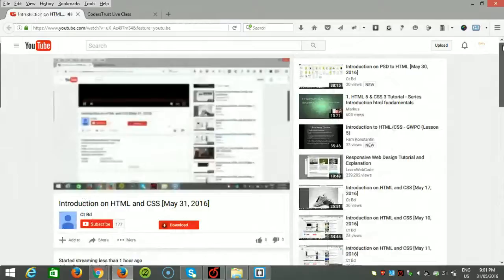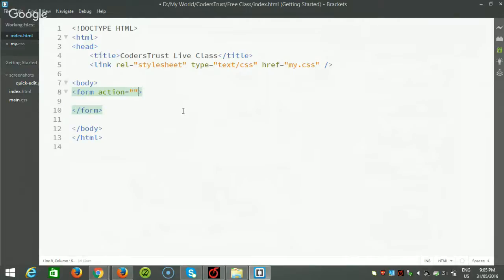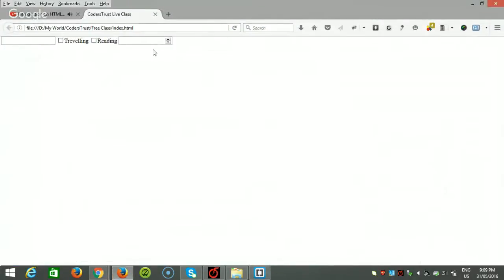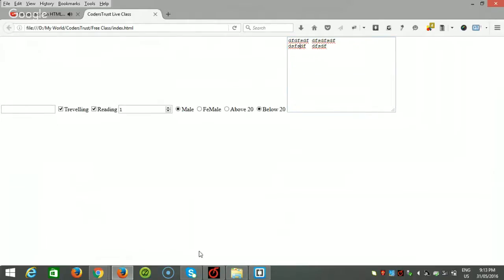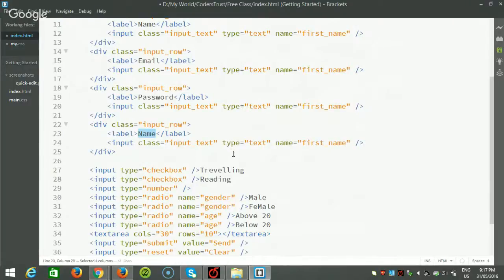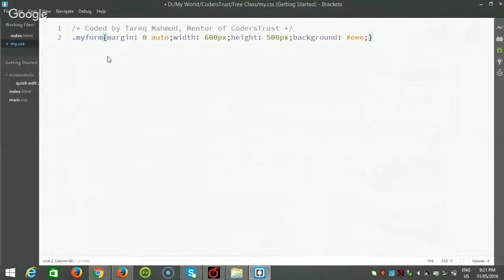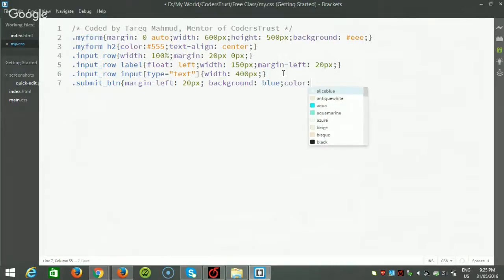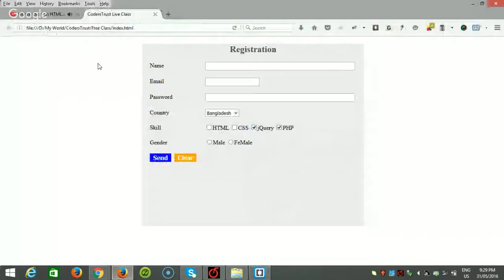Introduction on HTML and CSS [May 31, 2016]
Topic:
HTML Form elements
Design a registration form
Validation with HTML5